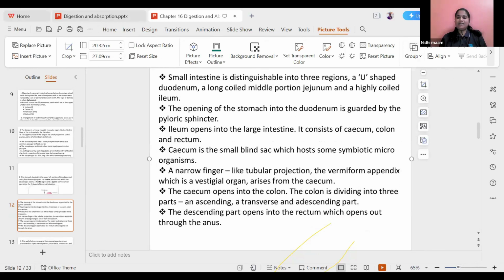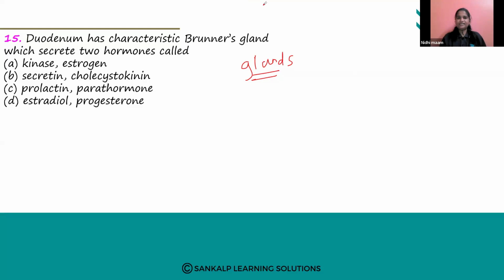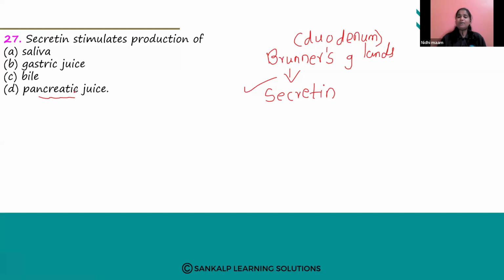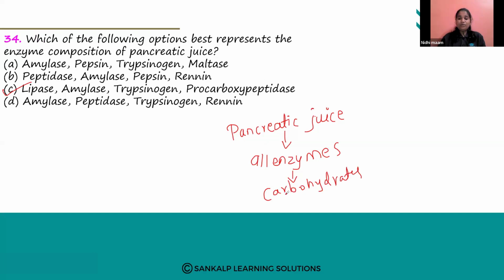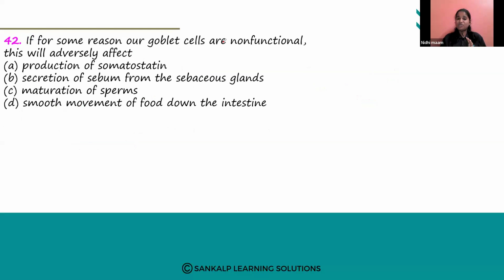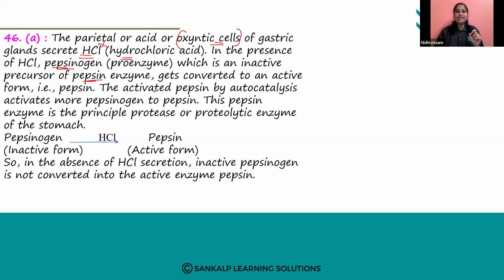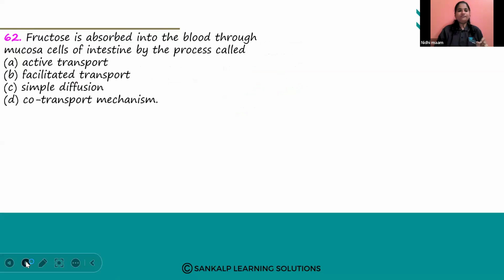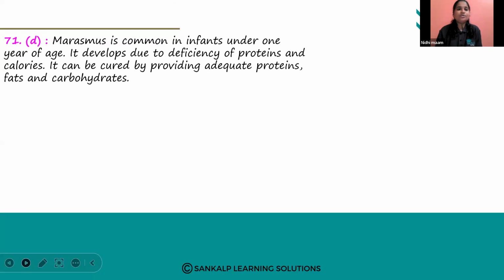Digestion and Absorption - Biology - Session 13